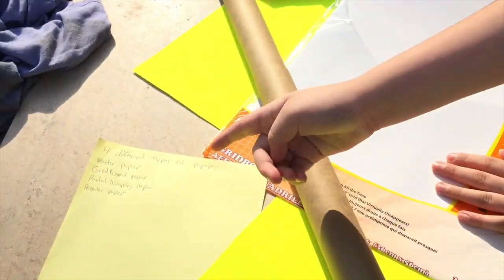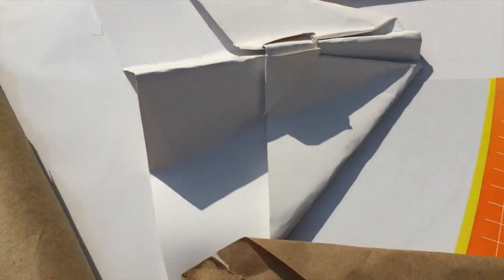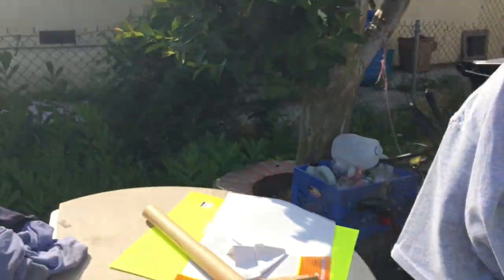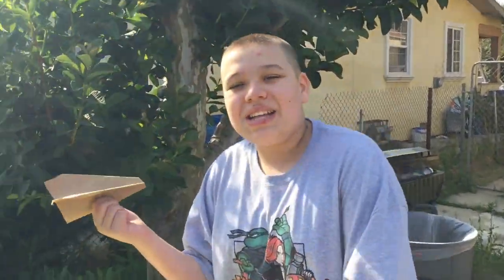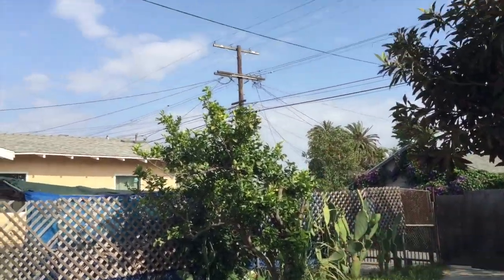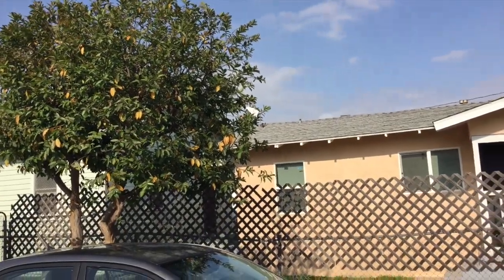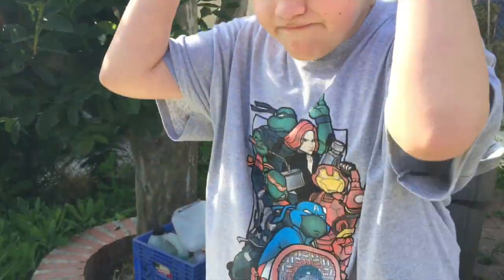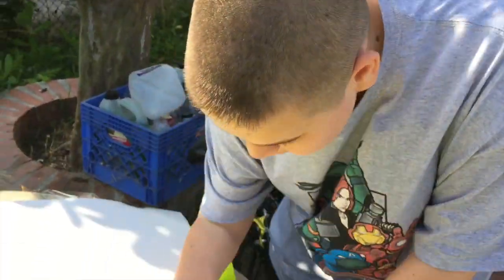How To Make A Paper Airplane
Had to do My School Science Project and I did it on Flying Paper Airplanes it was a fun one to do and decided to share it with all of you guys